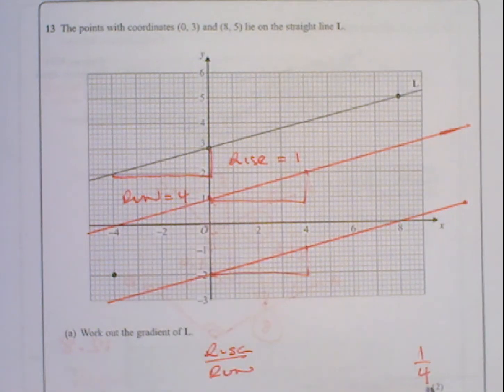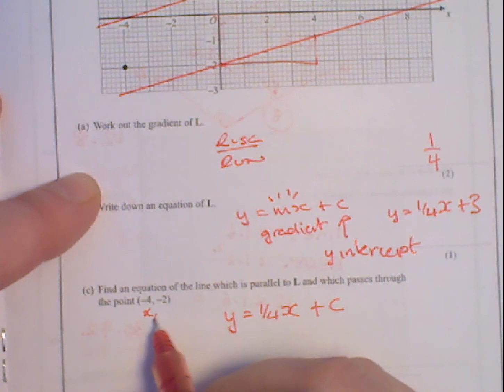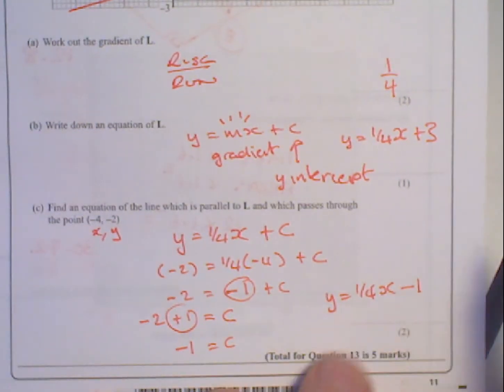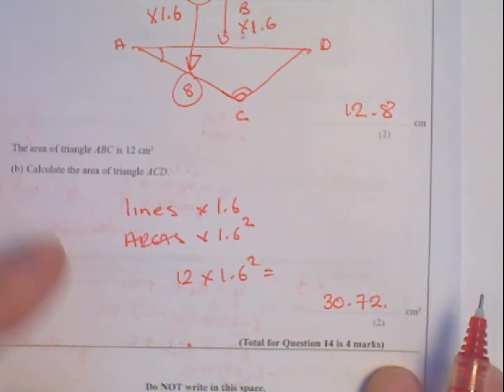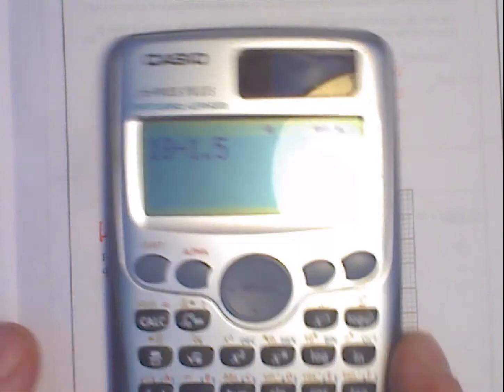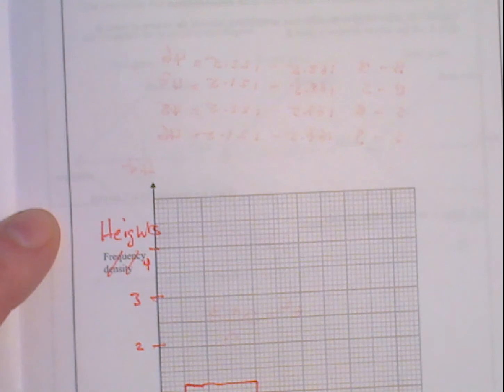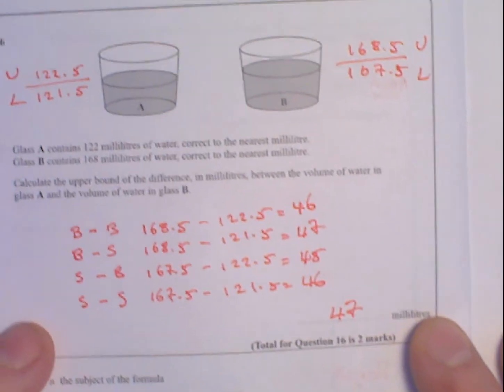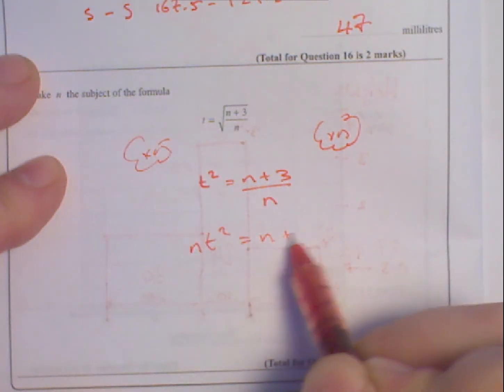Year 11 Thursday Paper 15 03 18 Questions 13 17